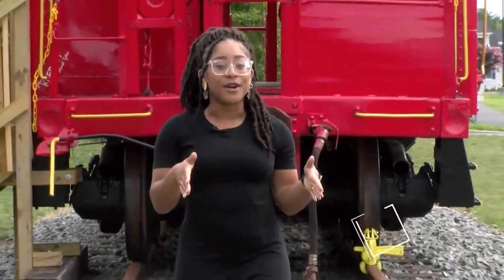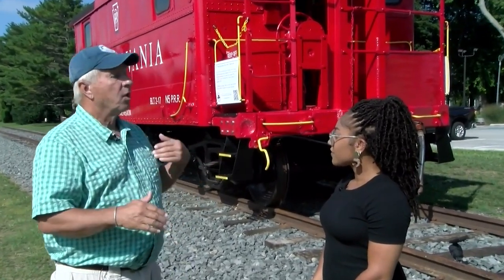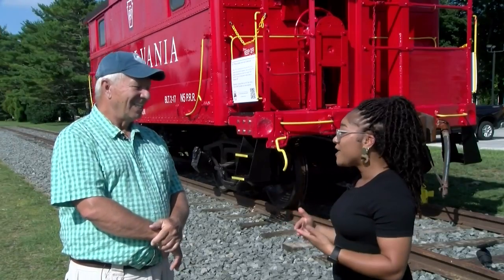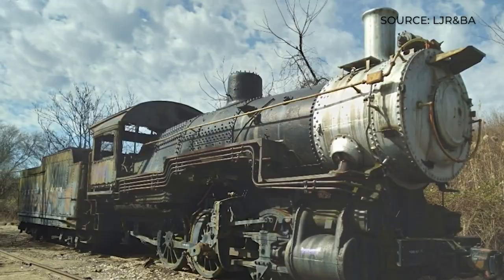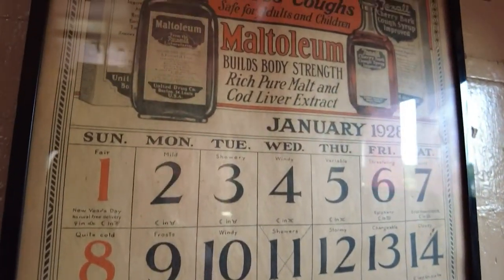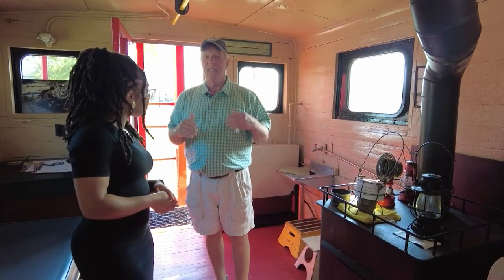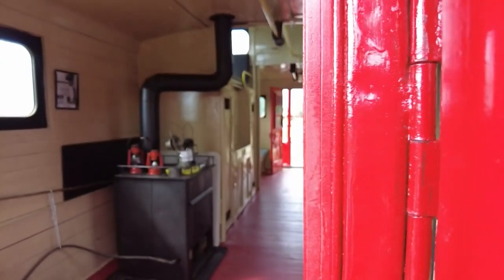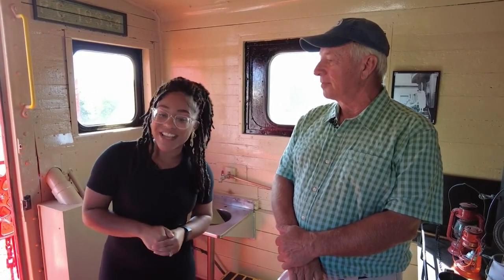LEWES RED CABOOSE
Mya Henry visits the Red Caboose in Lewes.